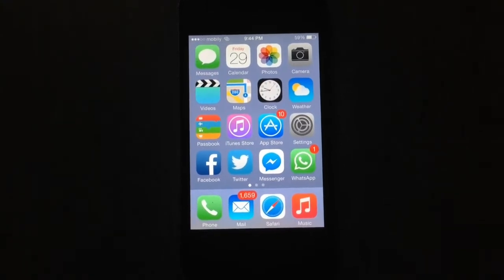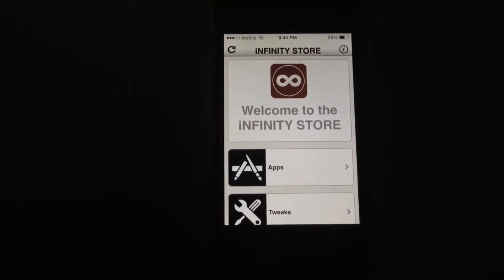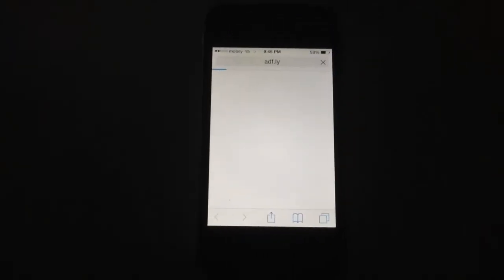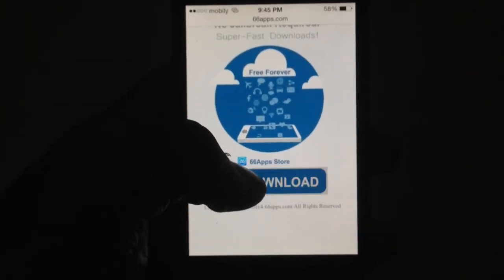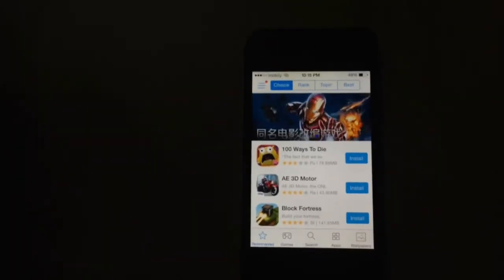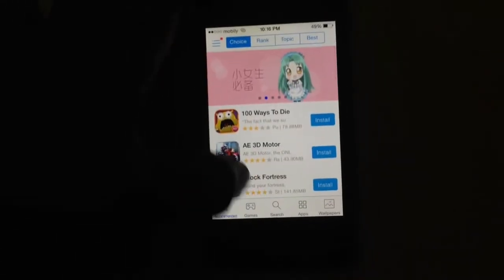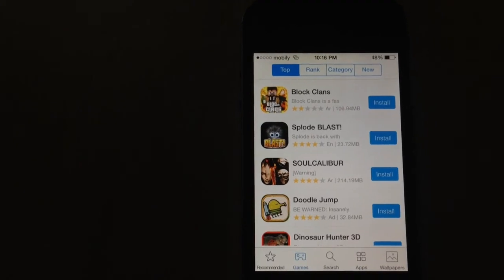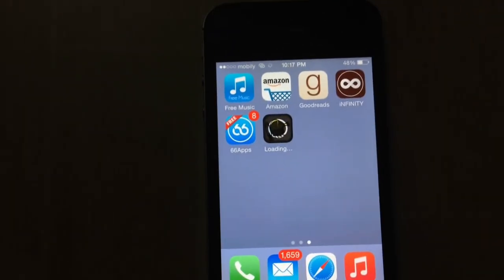How To Get Paid Apps For Free On Your iDevice Running iOS 8.3 Without Jailbreak (Working June 2015)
Hey Guys, 66apps is a new app that gives you paid apps for free on your iDevice running ios 8 and above without jailbreak.From my point of view, this is the best app yet for getting paid apps. Also do use iNFINITY STORE which is a new emultor giving cydia tweaks and apps for free.